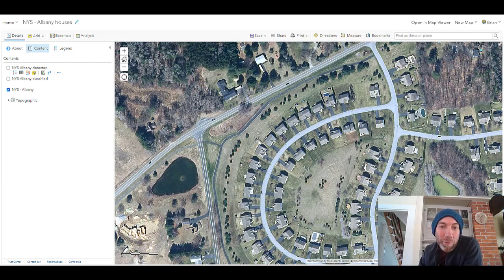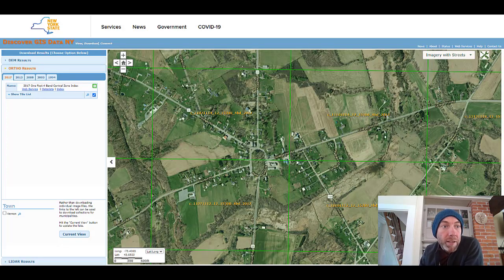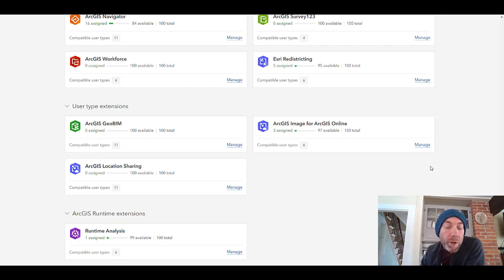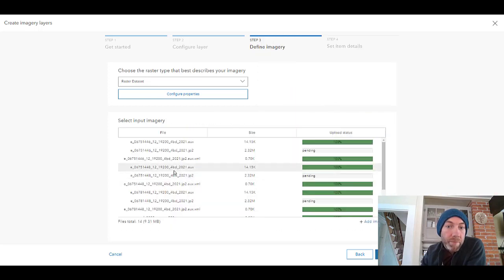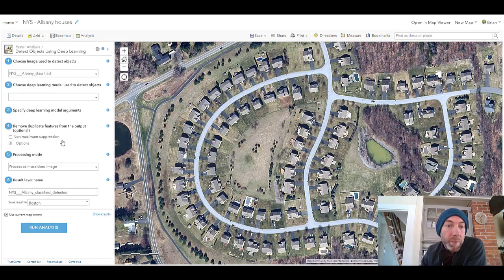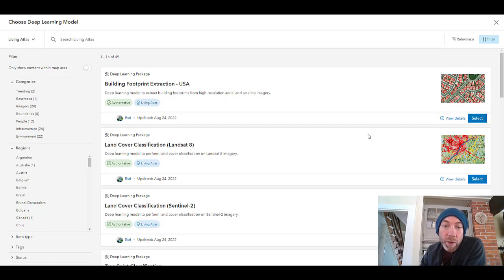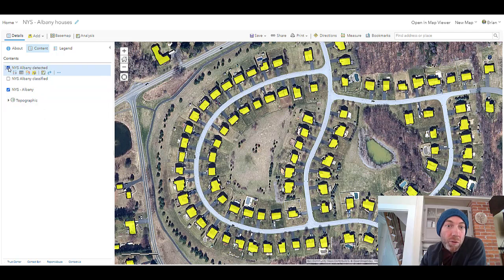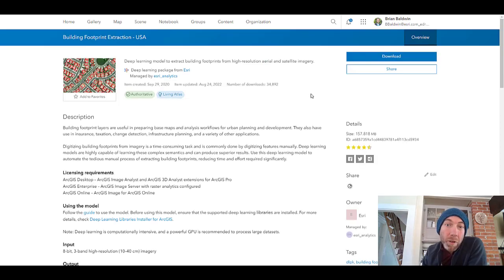ArcGIS Image for ArcGIS Online - deep learning packages available as a service!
Deep learning packages that can be run as a service in ArcGIS Online. This video gives a quick run through the ability to host imagery and then run a variety of deep learning packages on it. The best part... you just need to 'point' at the deep learning service, set some parameters, and then get your results back.